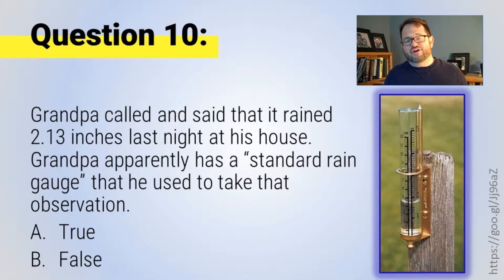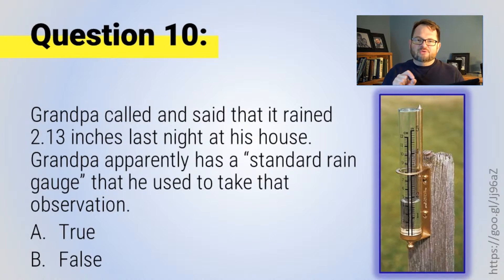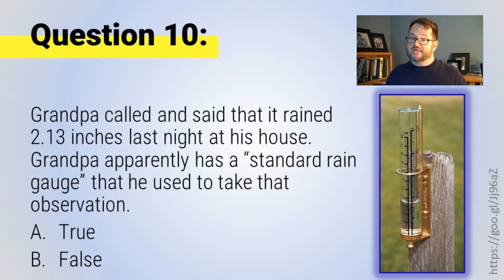WINDPOWER Meteorological Instruments, Q 10 W